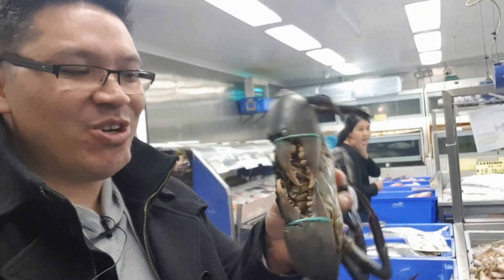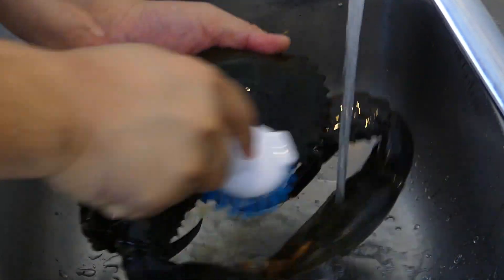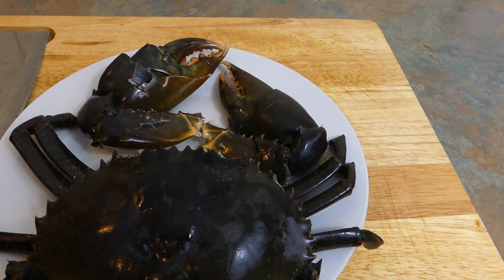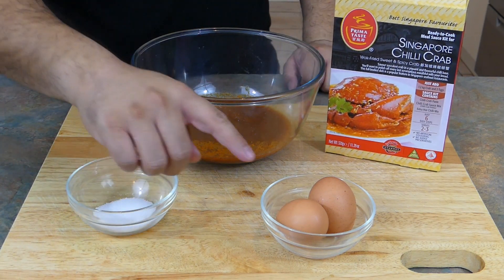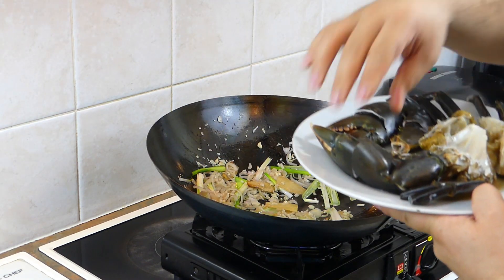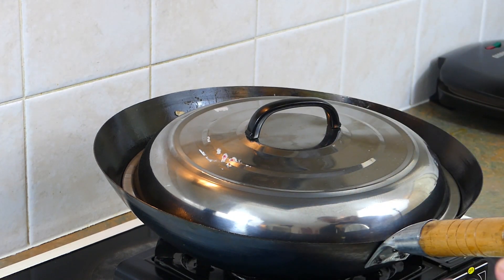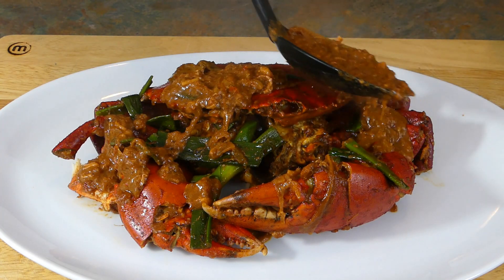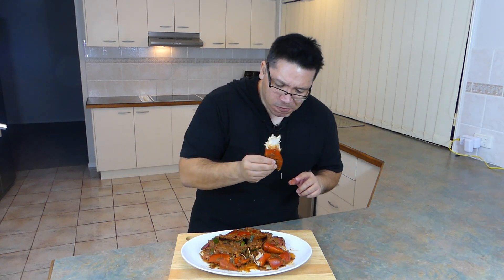When Crab meets Wok/Stirfy crab with lemongrass in a sweet chili sauce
What's up guy's.  I have a great crab recipe that I'm going to show you how to make with lemongrass and ginger in a lovely spicy chili sauce.

Ingredients:
Mud Crab
4 cloves of garlic
Few thinly sliced ginger
2 Shallots
1 Stalk of lemongrass
3 Spring onions

Sauce
1 Singaporean Chili crab sauce(you can use any chili crab sauce in your local asian grocer)
1 tbsp of sugar
2 Eggs